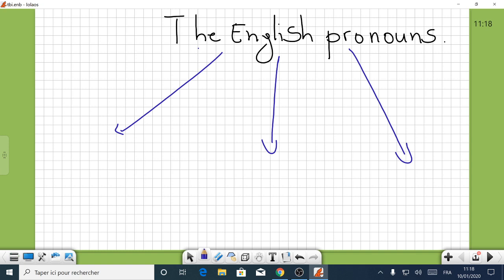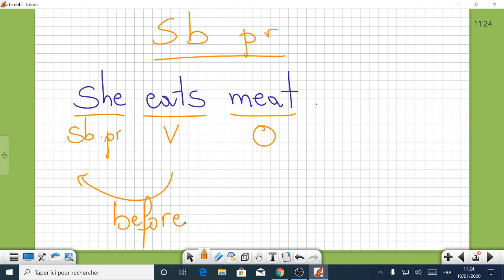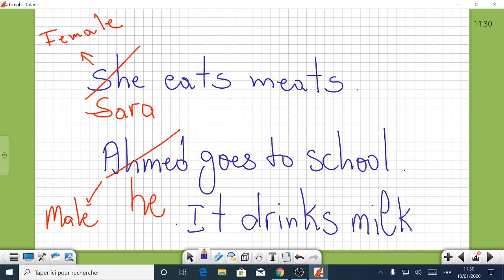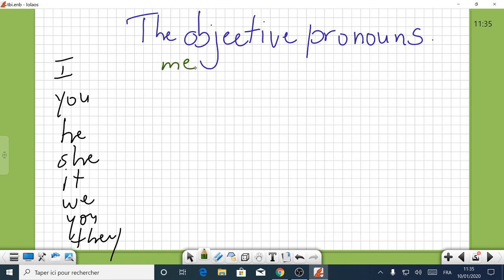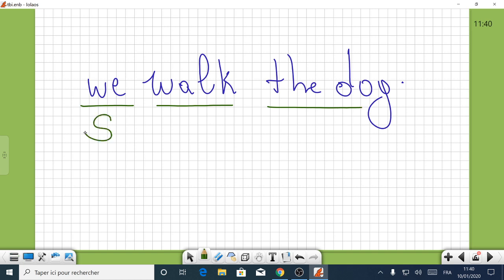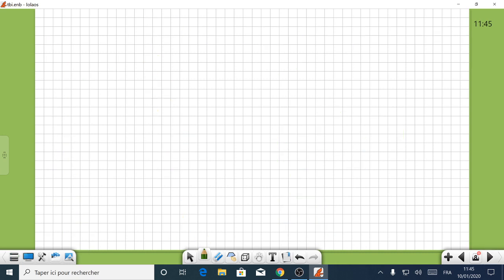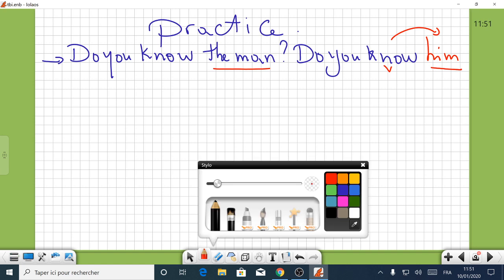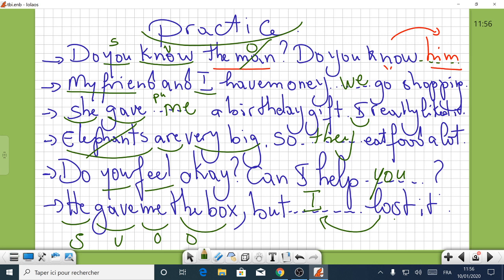دعم في اللغة الانجليزية لتلاميذ السنة الثالثة اعدادي رقم 4